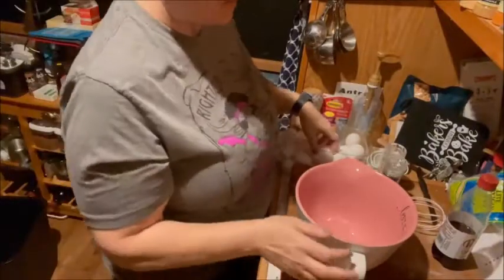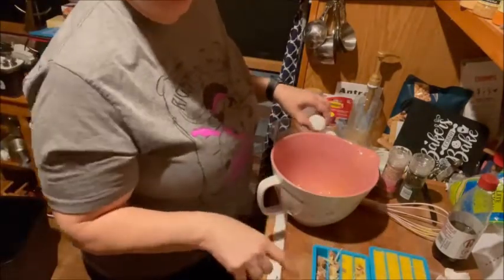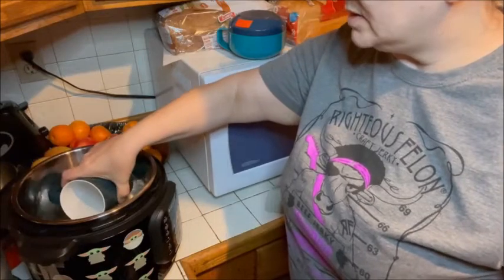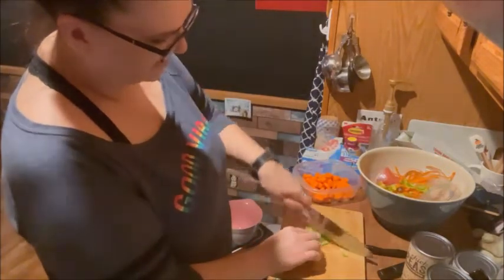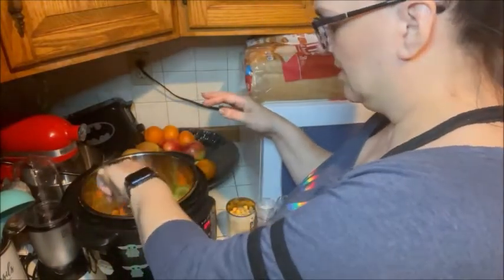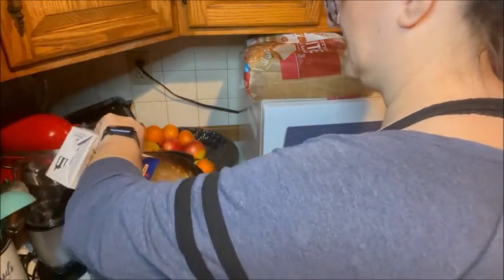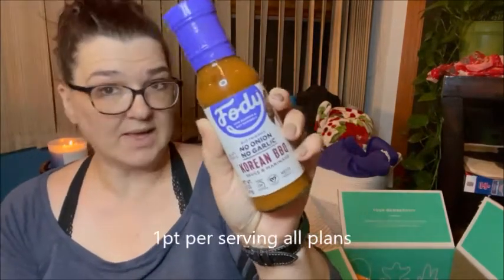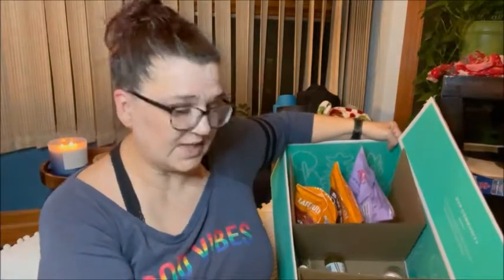Cook with me Egg Sticks and White Bean and Bacon Soup| Thrive Haul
Hey friends!

I hope you enjoy the video of two recipes and a Thrive Market Haul!
Egg Sticks are 1pt per stick on Purple and Blue, 2pts each on Green
White Bean and bacon soup is 1pt per serving on Blue and Purple, 2pts on Green :)
I will post recipes in the Facebook Group! Enjoy!

Music used in video were from Canva.com or Youtube Studio
Snakes on the beach by Nico Staf
Automatism from Canva website
Link to Weight Watchers Sign Up (If you use it, I get a free month once your free month is over if you continue)

Thrive Market - Love this place!  You get some freebies and I get some Thrive Cash to use! It is worth the membership if you ask me!

Rakuten: Earn cash back for online purchases (Grove Collabrative and Thrive Market are included too!) Get some free cashback after first purchase, and I get some cash back as well. Win win!

Twitter: MrsMellyDi (although I don't use it often)